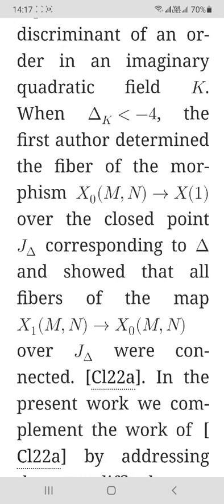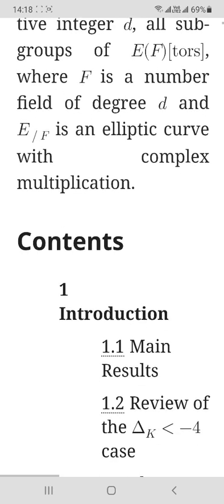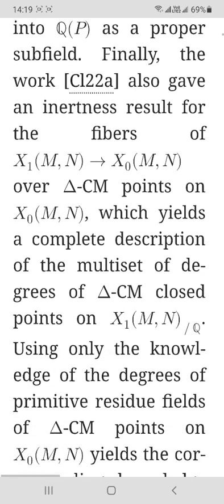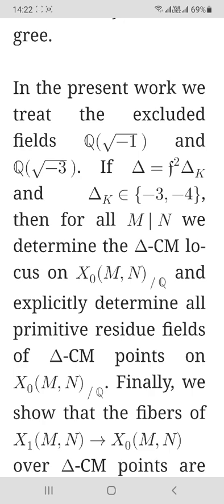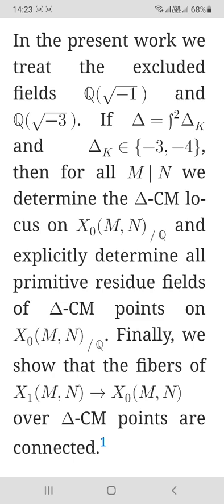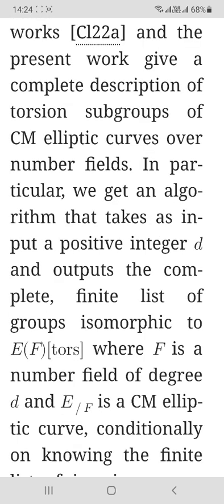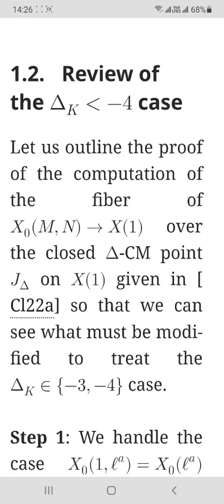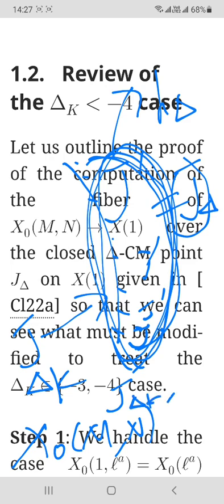CM elliptic curves: volcanoes, reality and applications, Part II